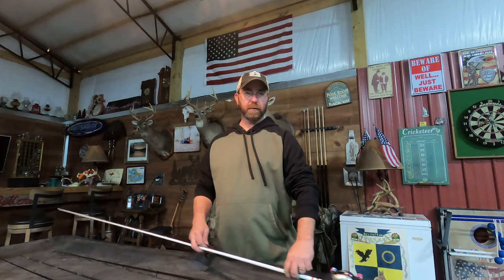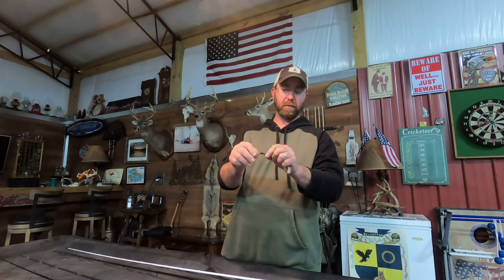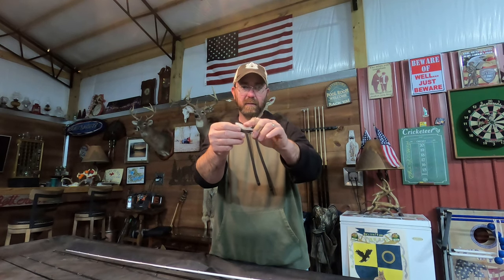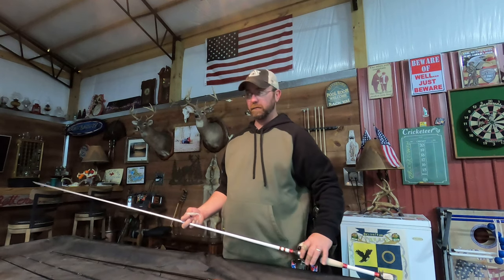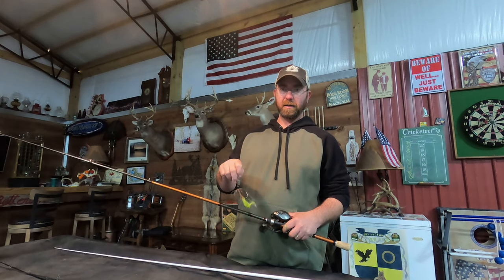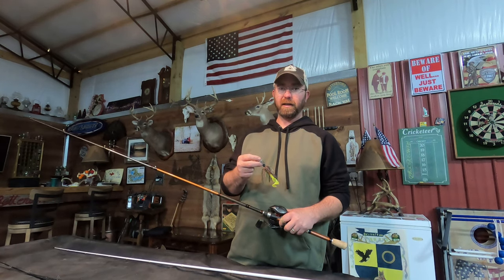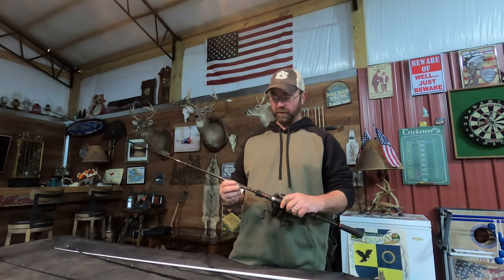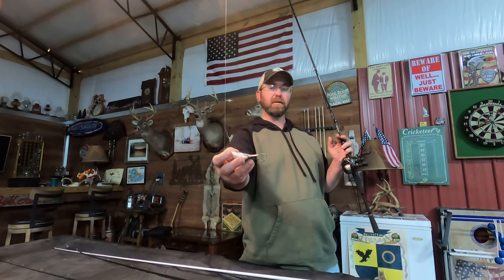Unique techniques for Guntersville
I am a novice at Guntersville but the few times i have Fished there these techniques have worked pretty consistently.